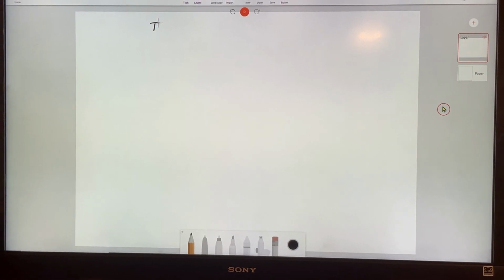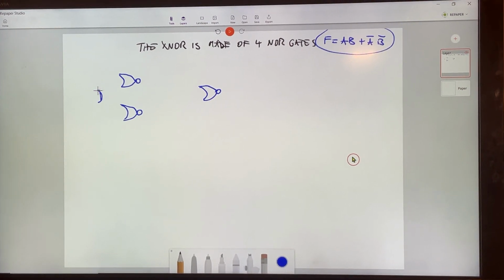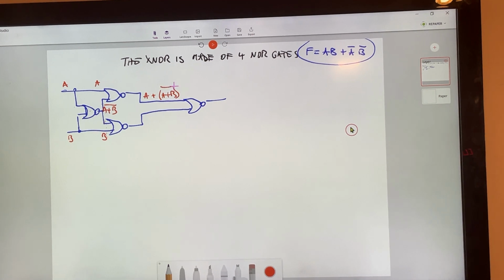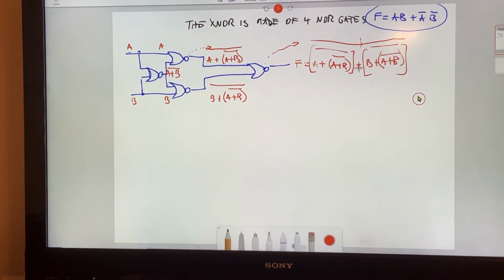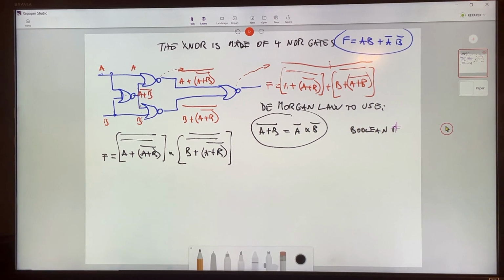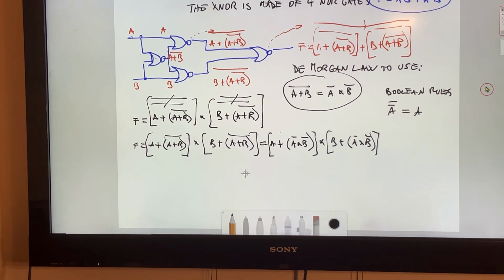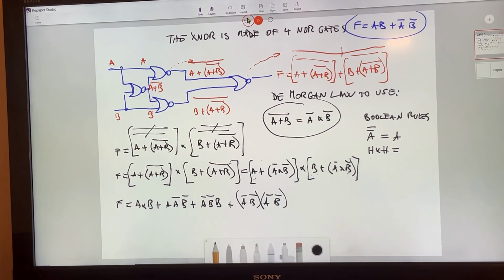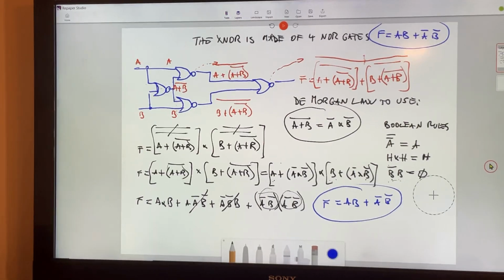What about the DeMorgan Laws on the XNOR? Logic Circuits, 18/101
Inside the XNOR there are 4 NOR gates, wired exactly like the 4 NANDs in the XOR.
For a quick view, watch the first 30 seconds only.
The full explanation of the internal diagram takes 9 more minutes though!
The logic algebra behind the XNOR uses the second DeMorgan Law.